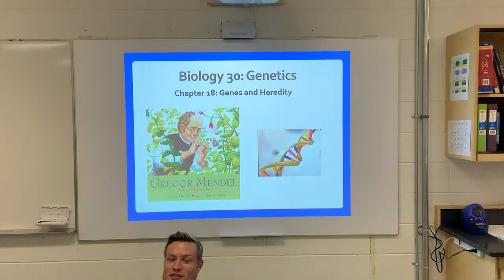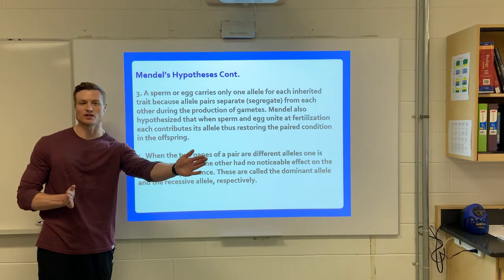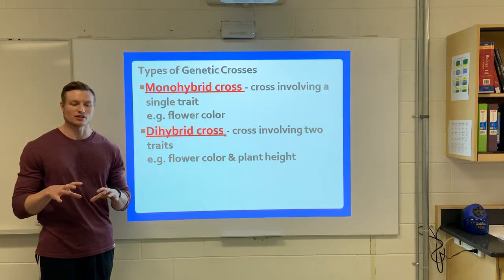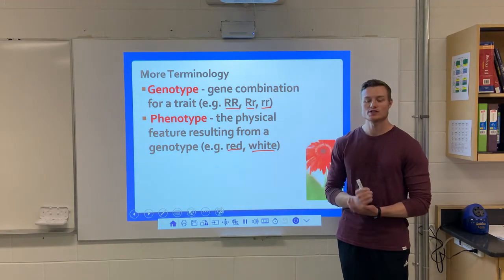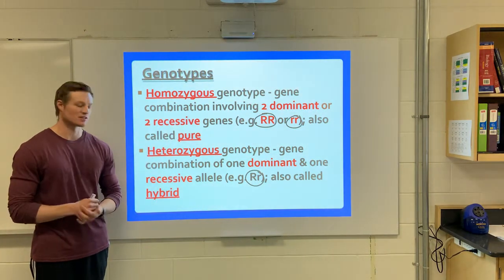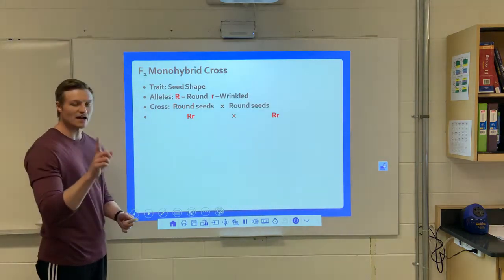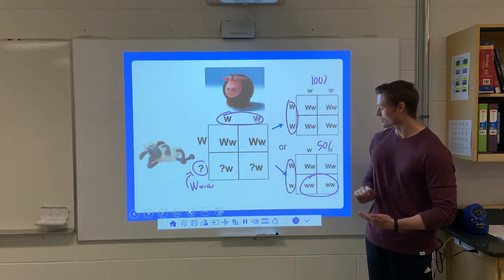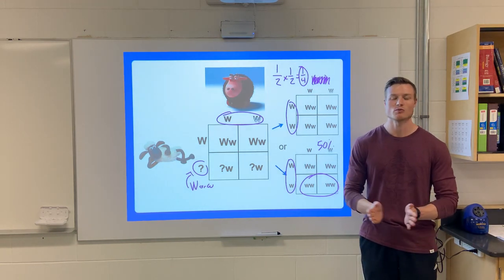Bio 30 Lesson 26: Monohybrid Crosses